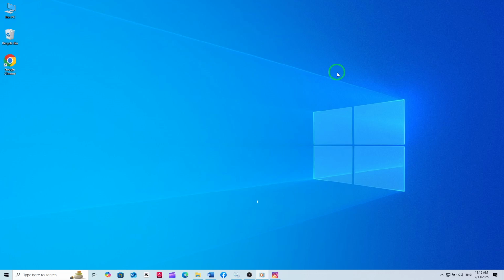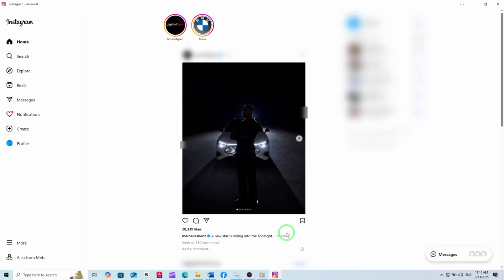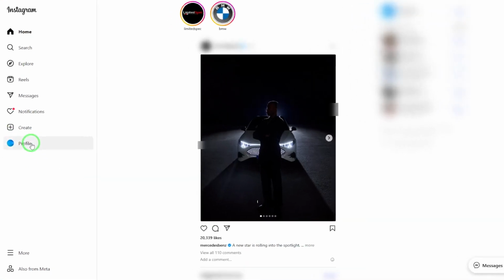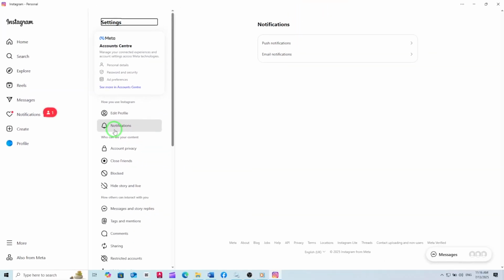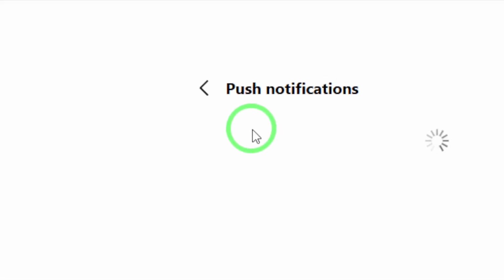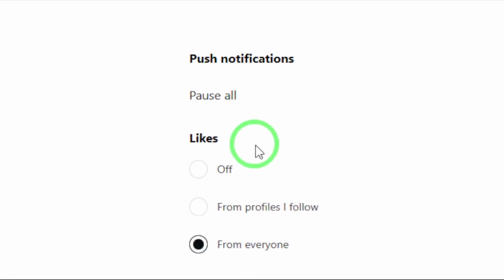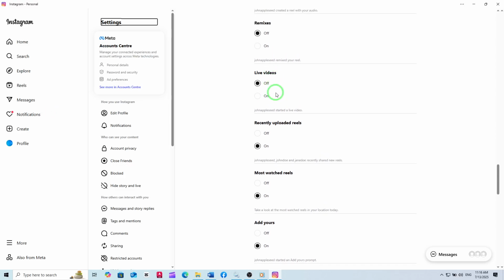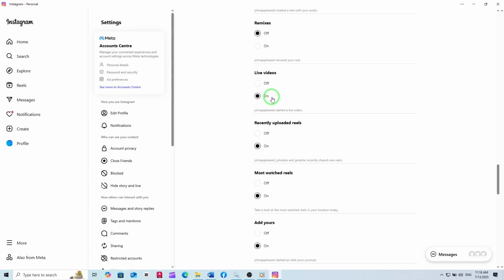How To Enable Notifications For Live Videos On Instagram App On PC (New Update)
Learn how to enable notifications for live videos on Instagram app on PC with the new update. This step-by-step guide will help you get real-time alerts so you never miss when your favorite creators go live, all from your computer.

Follow these steps to turn on live video notifications:

1. Open Instagram app

2. From the left side menu, click on Profile icon

3. Then Notifications, enter to Push notifications

4. From Live videos, choose On

Stay updated with every live broadcast and make sure you’re always connected to the moments that matter most on Instagram. This tutorial is perfect for anyone using Instagram on PC and looking to manage their live video notifications easily.

Chapters:
00:00 Intro
00:12 Soultion
01:05 Outro